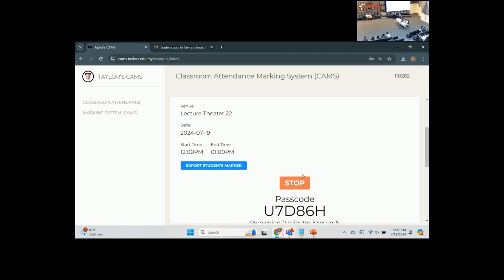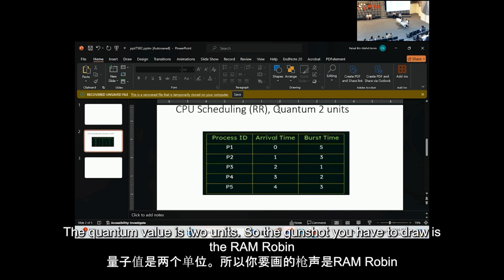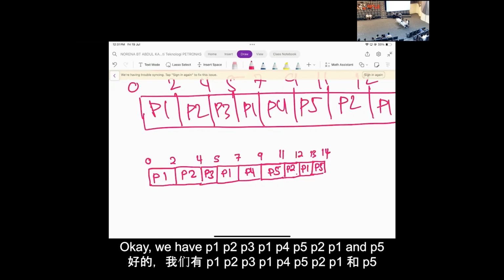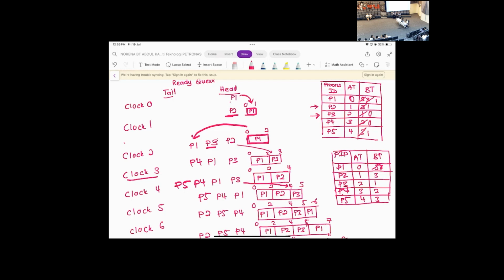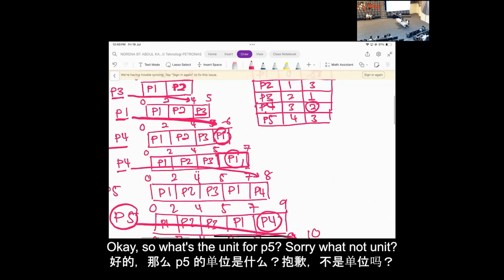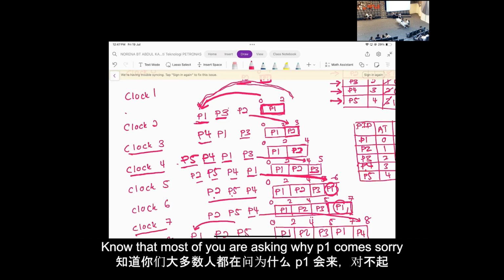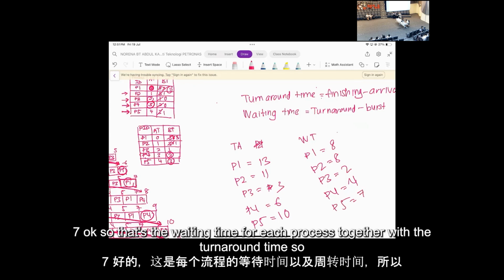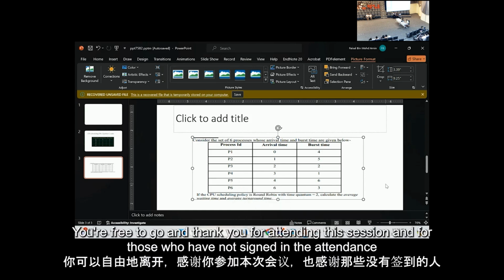期末考试准备与算法讲解